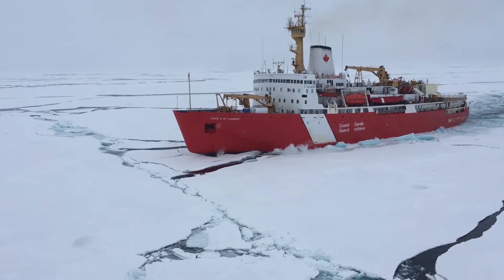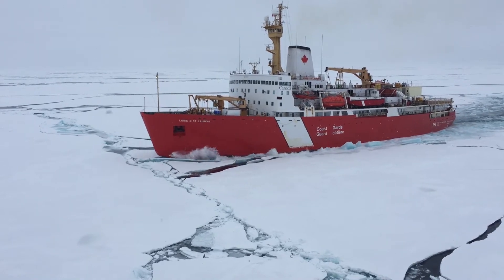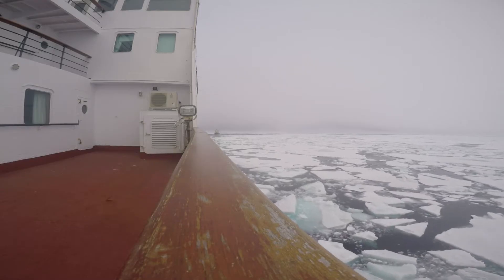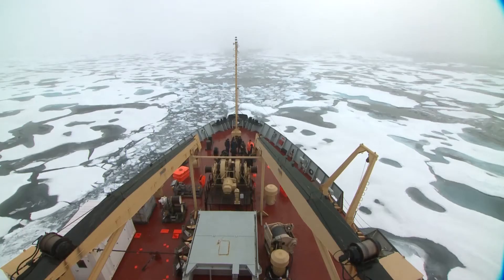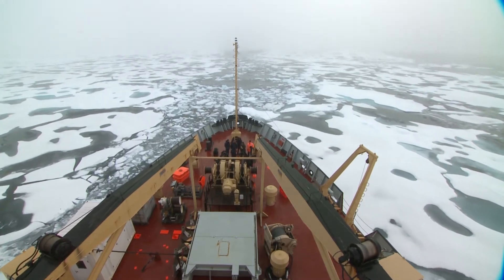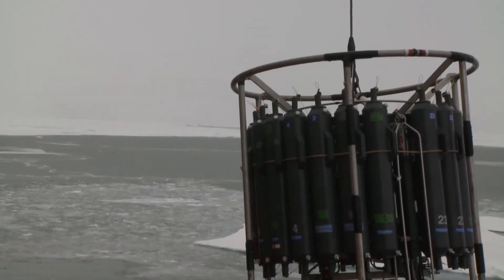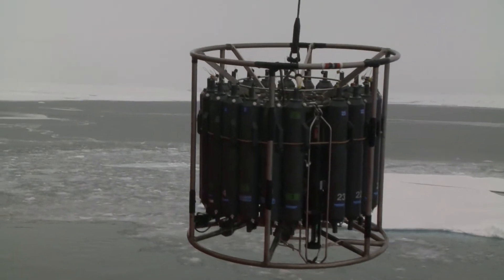Our Scientists – From Coast to Coast to Coast – Stephen Page – Institute of Ocean Sciences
Meet Fisheries and Oceans Canada Research Scientist, Stephen Page. Specialized in ocean sciences, Stephen was part of the 2016 Joint Ocean Ice Studies (JOIS) mission, an annual expedition that monitors oceanographic conditions in the Arctic. Stephen worked at the hands of the CTD rosette, sampling and studying the water in order to better understand how Arctic waters are changing.